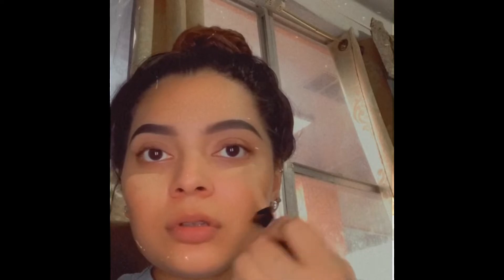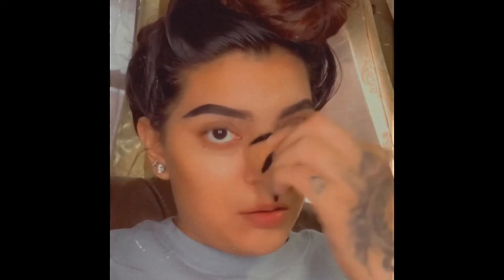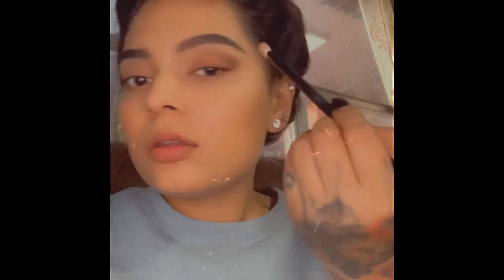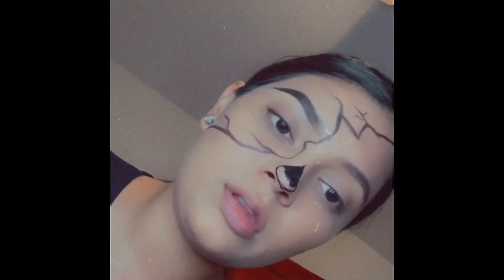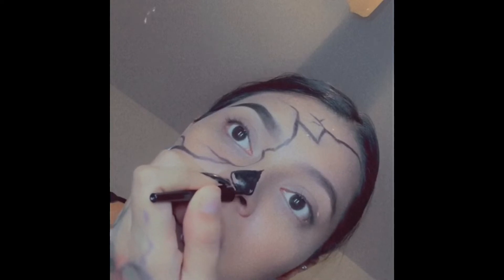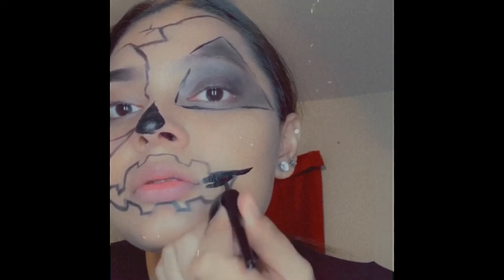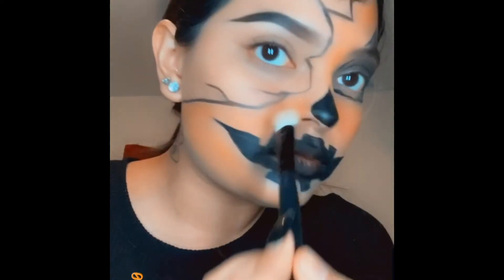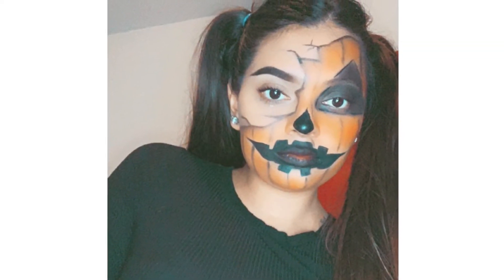Halloween 2020 | 2 cute looks !! 😈🎃✨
Hello you guys today im giving you a tutorial of 2 halloween makeup looks. I hope you stay along its a pretty long video but im sure you guys will love it. Im super excited to have you guys here on my channel for the second time 😌❤️.Please make sure to follow me on all my social medias down below!